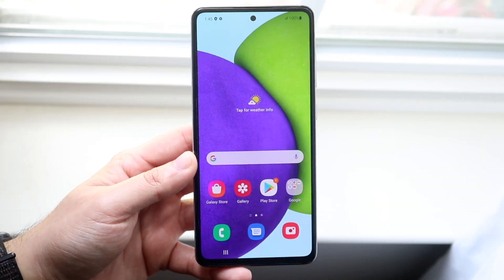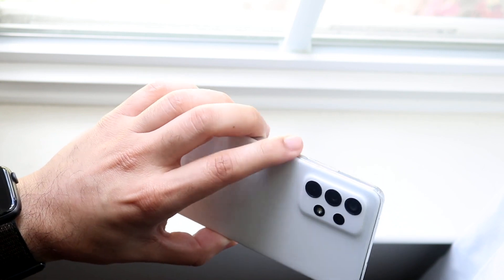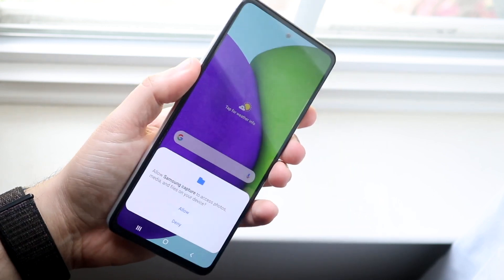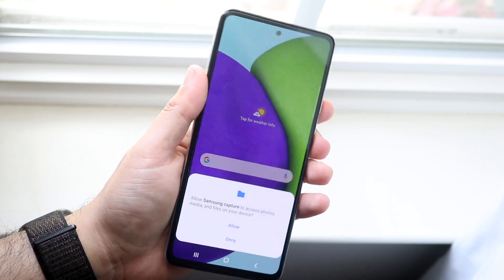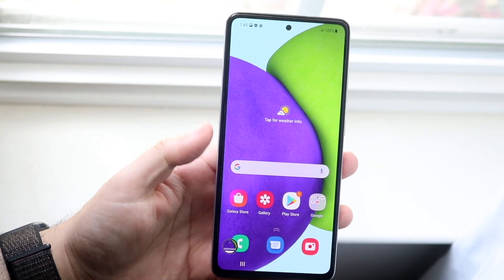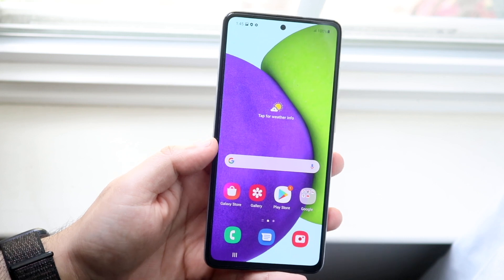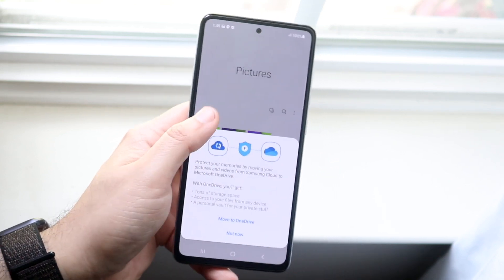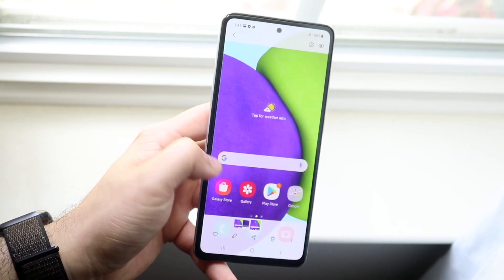How To Screenshot On Samsung Galaxy A52!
Here is exactly How To Screenshot On Samsung Galaxy A52!